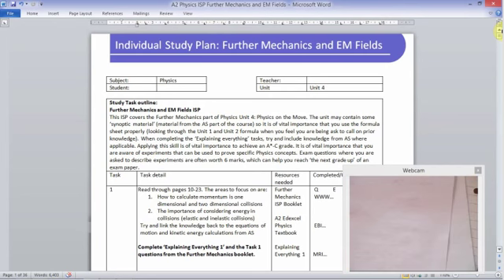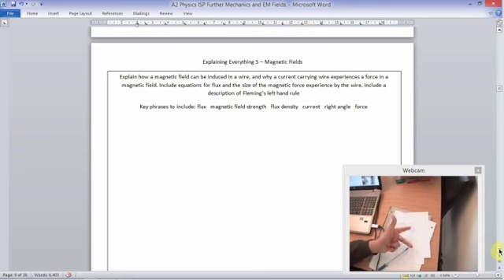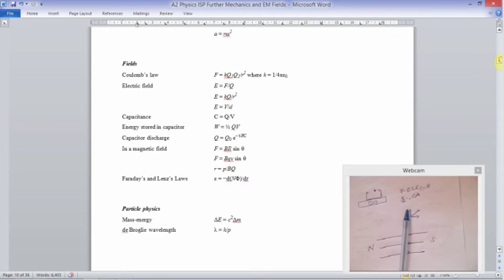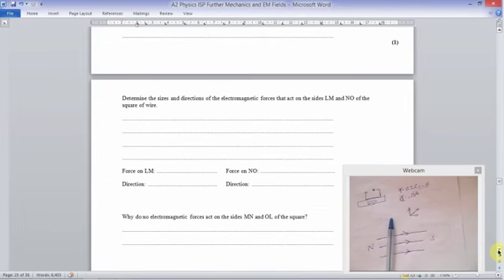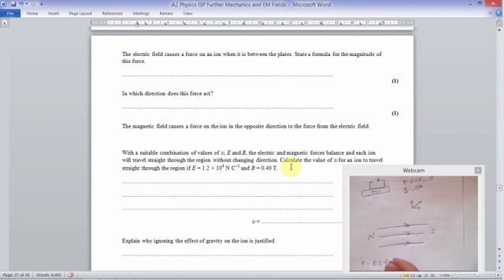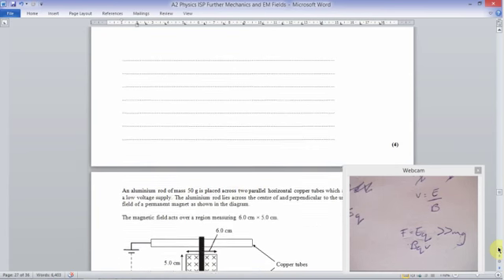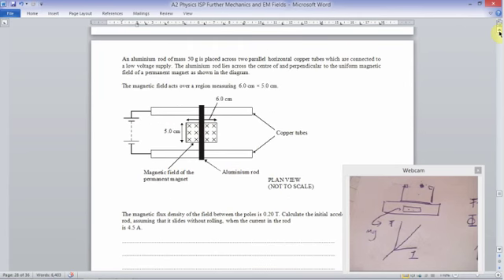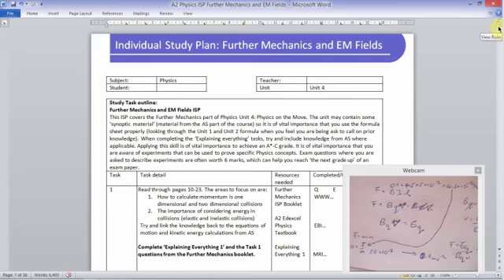EDEXCEL Physics Unit 4 Further Mechanics and EM Fields ISP TASK 5 - EM induction and FLHR, FRHR